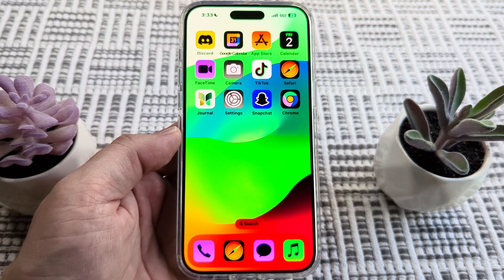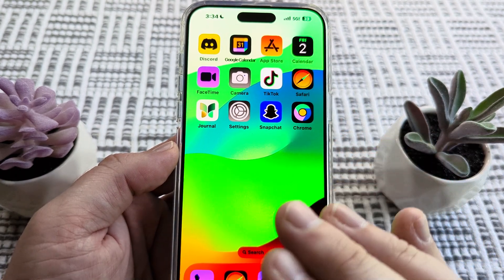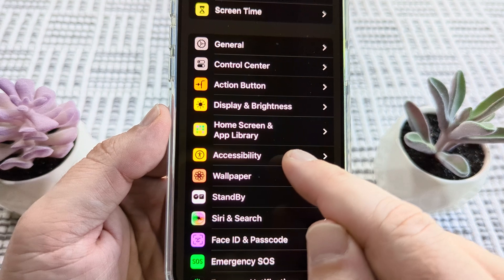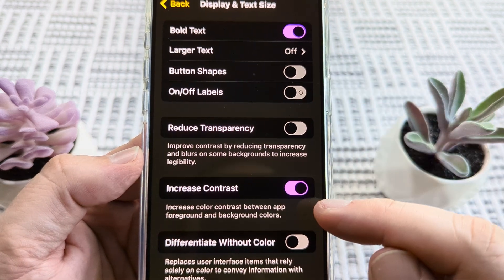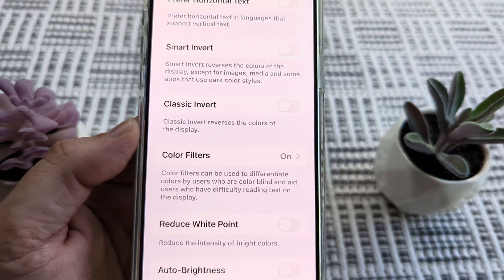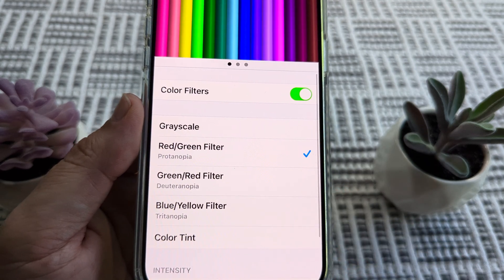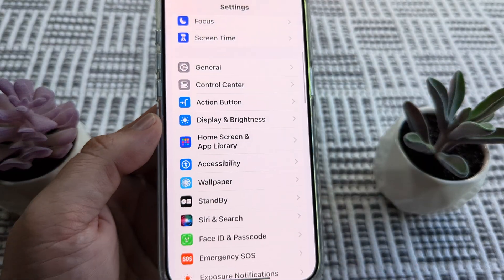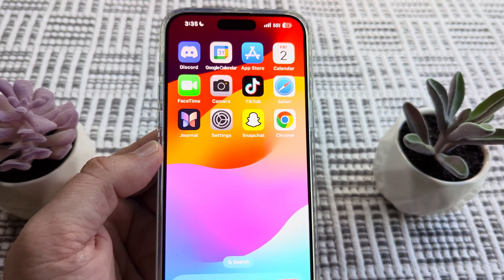How To Change iPhone Colors Back To Normal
Here is how you can change your iPhone colors back to normal default settings. You can see in the example here that the colors on the apps don't even look right. Follow the instructions in this video to get your colors back.

Let me know if this was helpful for you!